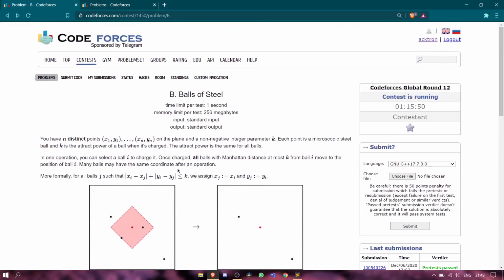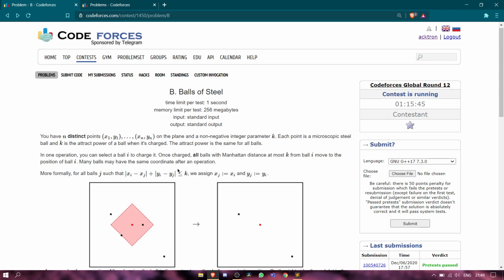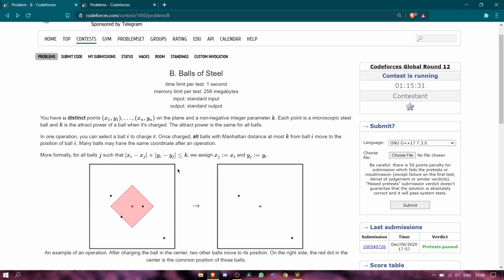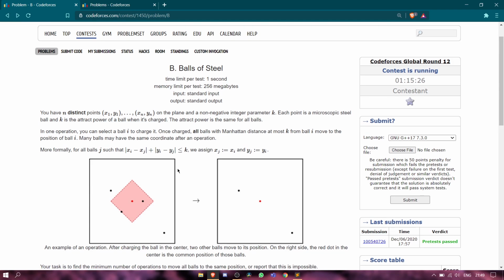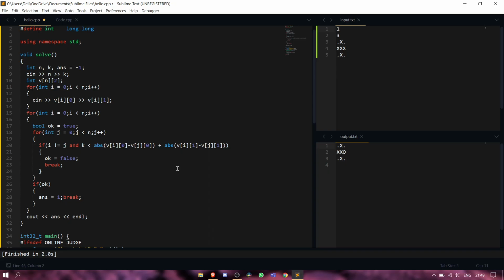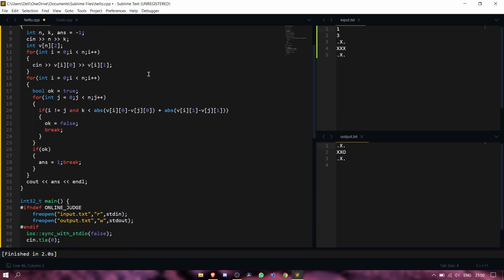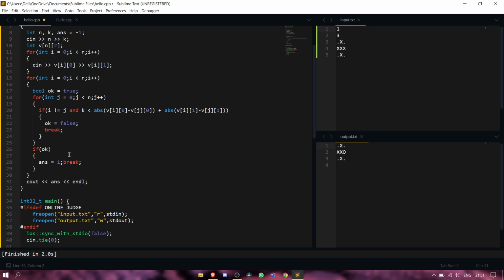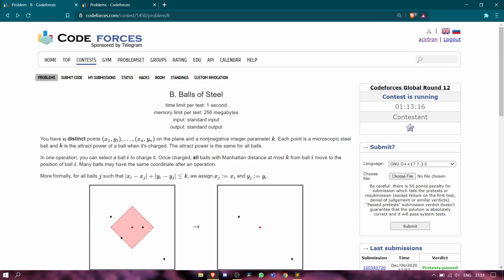B. Balls of Steel | Codeforces Global Round 12